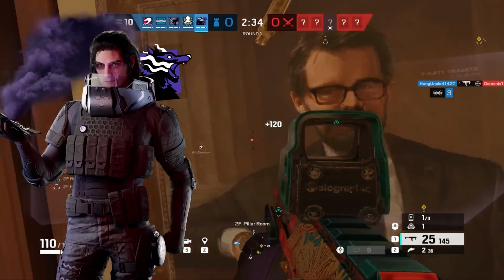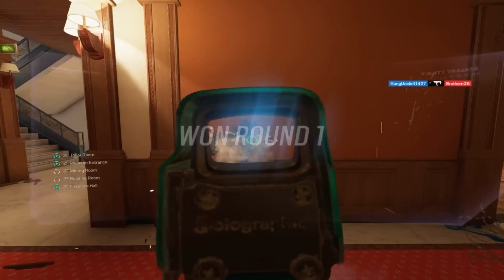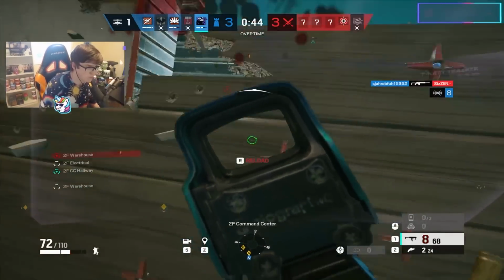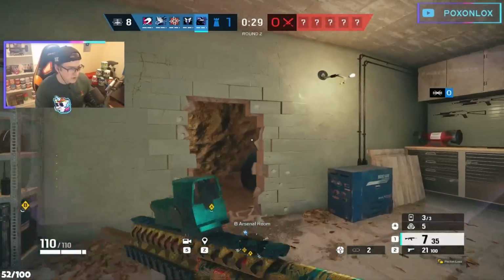How to ACTUALLY Play Fenrir in Rainbow 6 - Dread Factor 2023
Fenrir is the newest operator in Rainbow 6, but he's also one of the best. With the plethora of information he brings for himself and the team he's hands down the best SoloQ defender in the game. If you want to learn Fenrir and get better on your defenses overall, you're in the right spot.

SECOND CHANNEL  ► @PoxonloxGames

Timestamps:
0:00 The SoloQ God
0:56 Gadget Complexities
3:55 Theory and Strategy
6:28 Ideal Placement
7:17 Fenrir vs Other Ops
7:57 Loadout
8:38 Unlimited Wallbangs